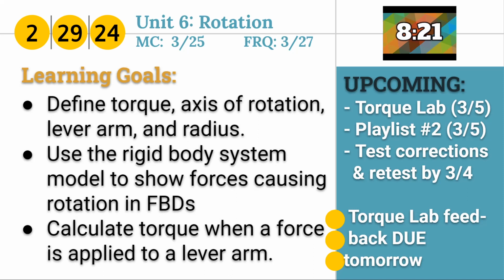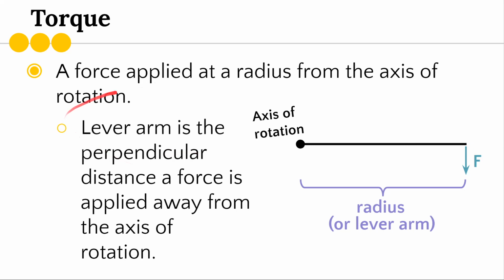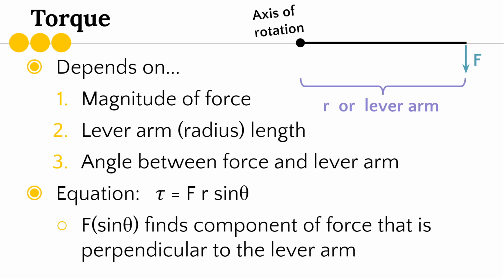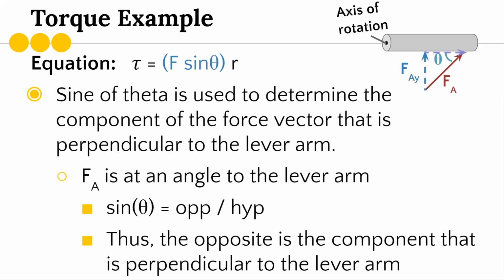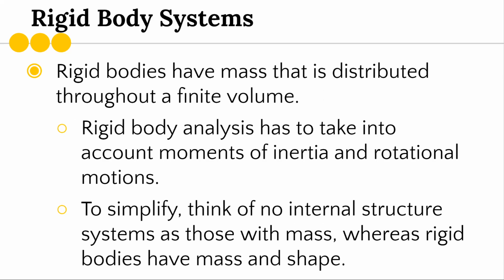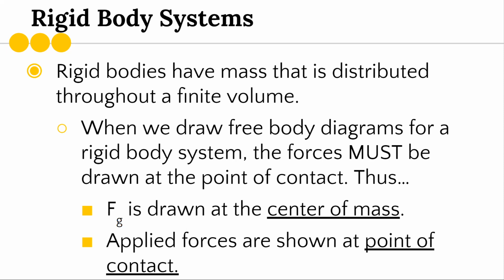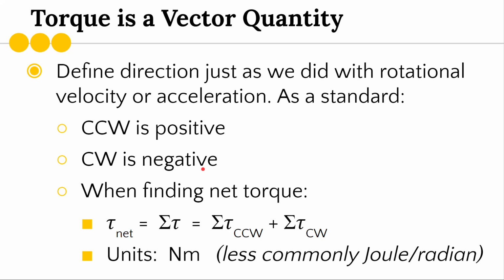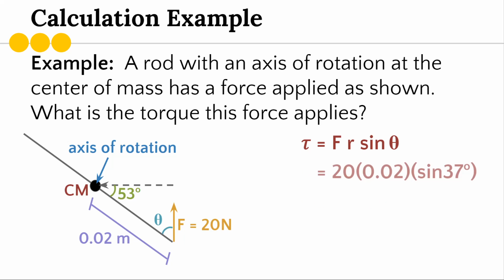24-02-29 - Torque Notes